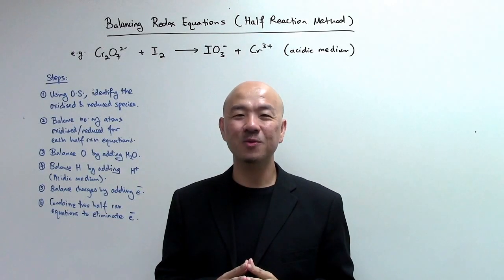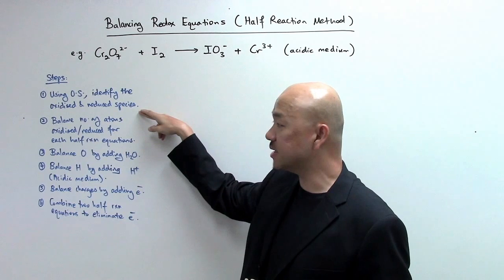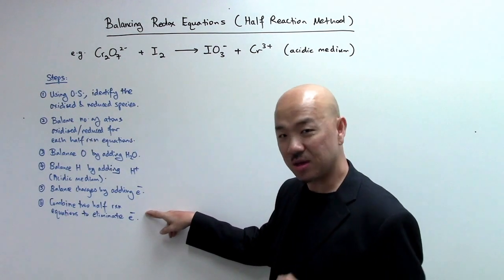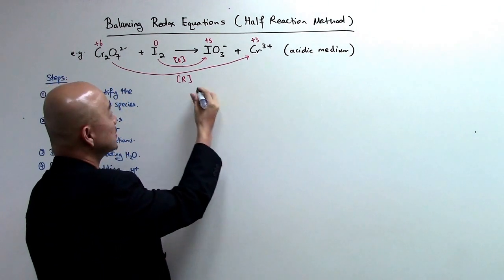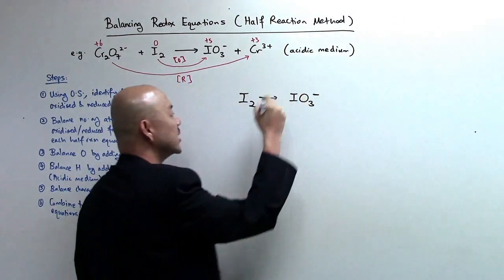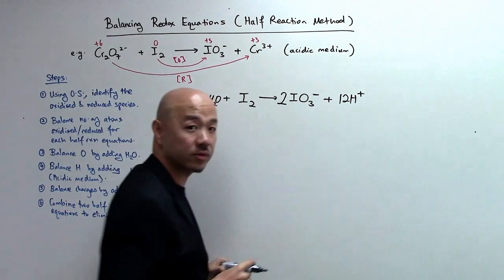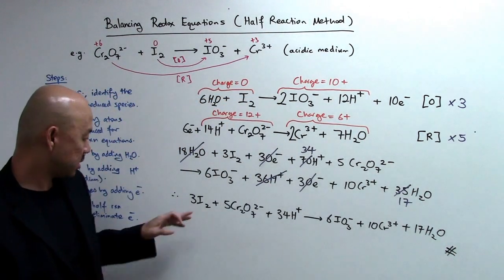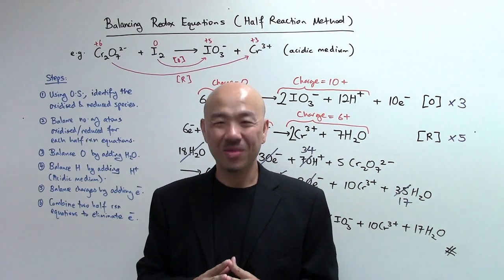A-Level H2 Chemistry: Balancing Redox Equations using Half Reaction Method - Acidic Medium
seanchuachemistry h2chemistry alevelchemistry In this video, you will learn how to balance redox equations using half reaction method in acidic medium.

It is so important to balance your own redox equations before you can solve a redox titration question in GCE A-Level H2 Chemistry Exam.